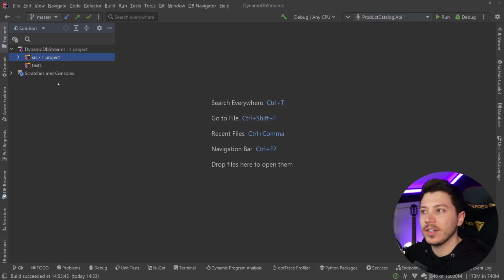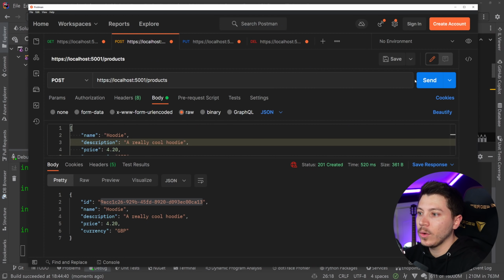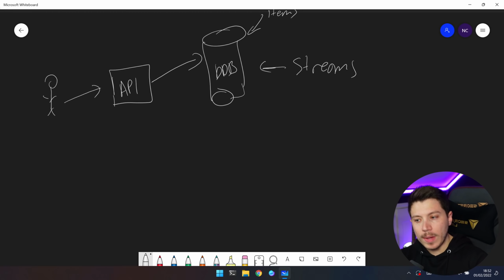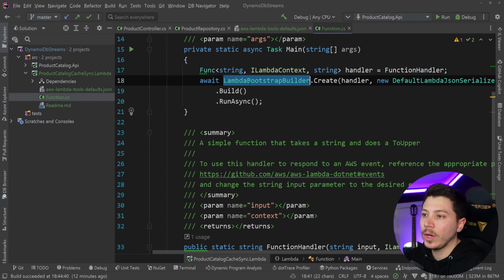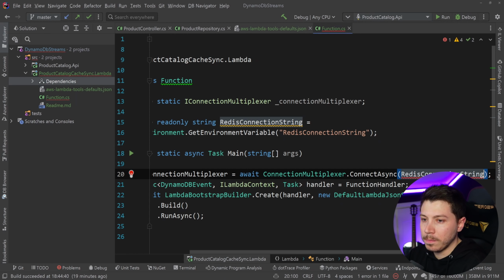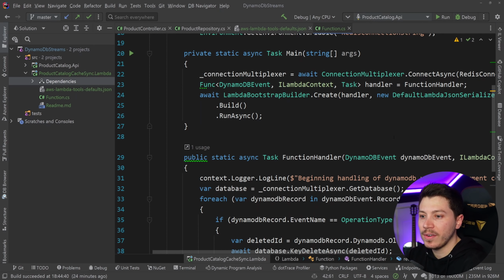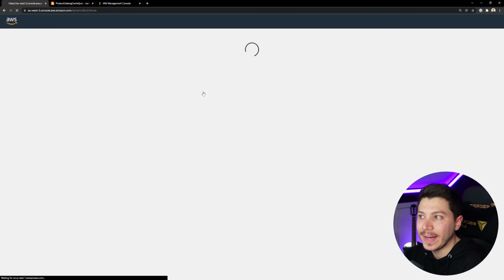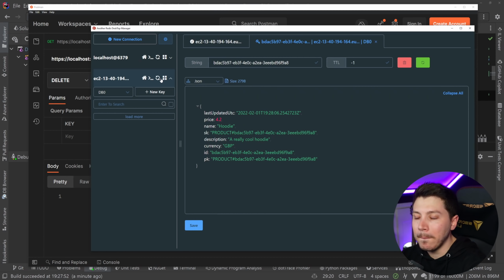How to use AWS DynamoDB Streams in .NET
Hello everybody I'm Nick and in this video I will show you one of my absolute favourite AWS DynamoDB features called DynamoDB Stream. It allows us to consume database changes in real time and process them in an event driven architecture approach to build scalable systems.